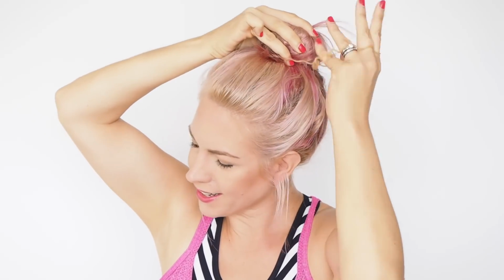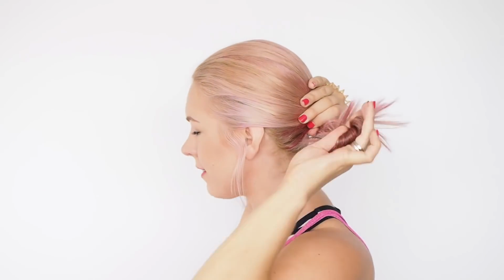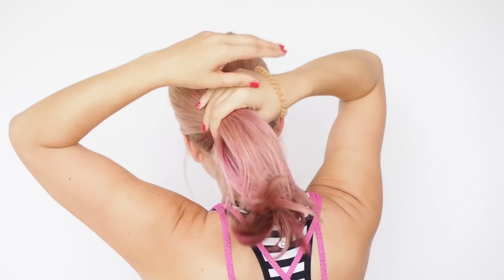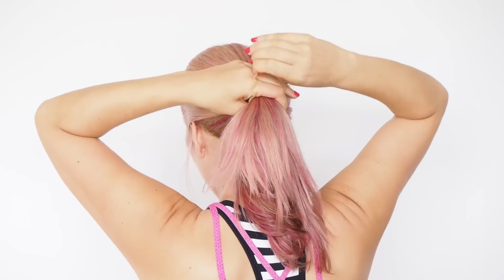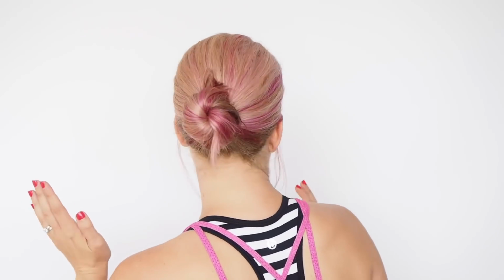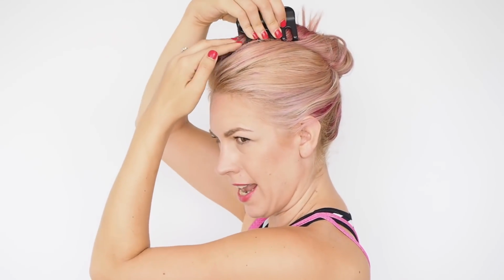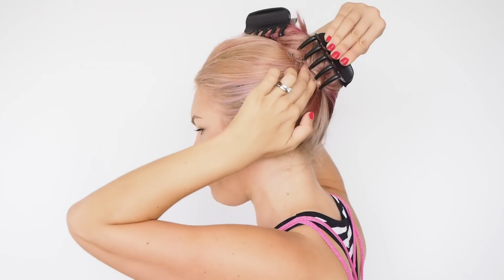REAL Hairstyle tips for the gym - Workout Hairstyles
Forget complicated gym hairstyles. Here are my REAL hairstyles for the gym. This is how I style my hair and tips on how to keep it looking good when you go back to your day.

Have fun with your hair!

Christina xx